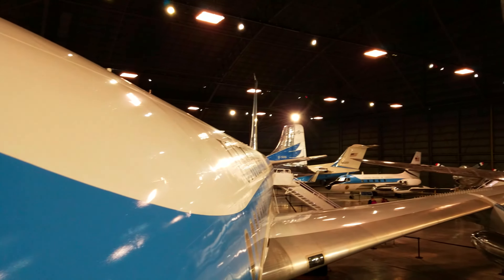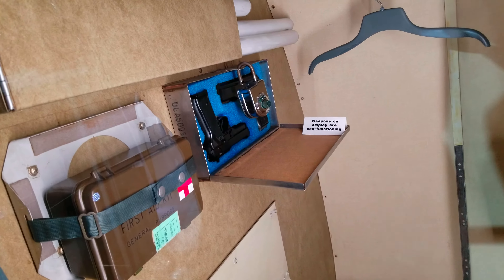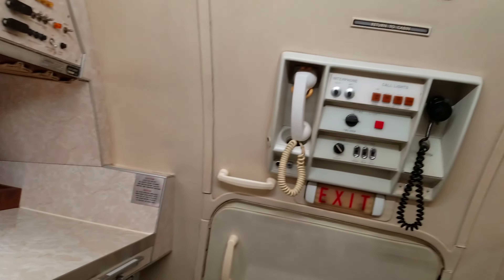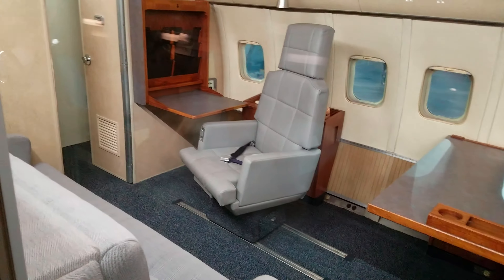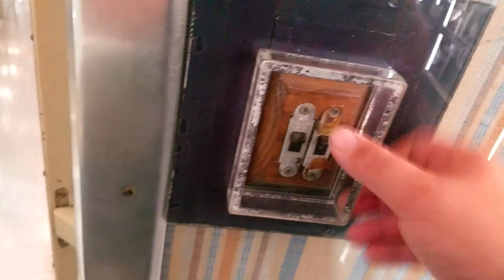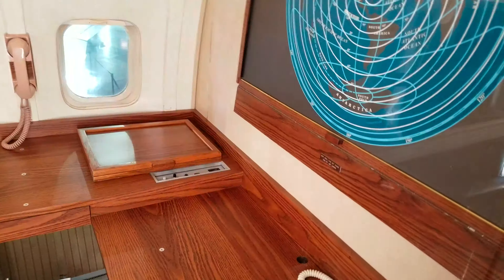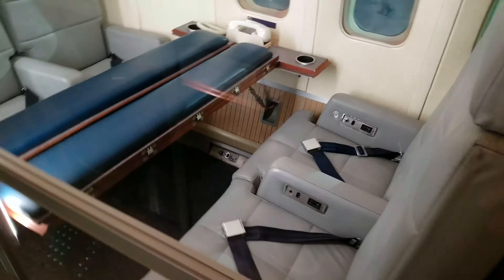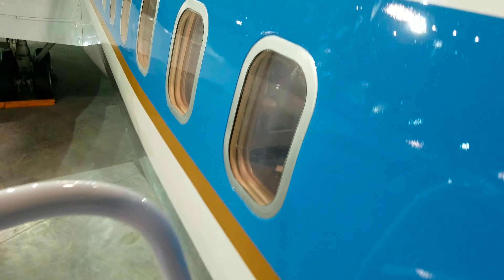Vlog Air force one